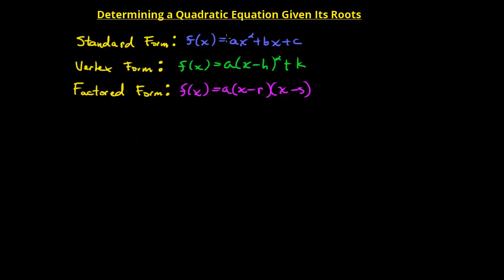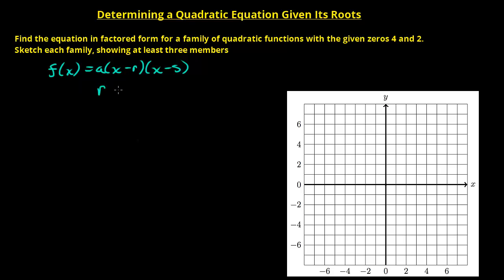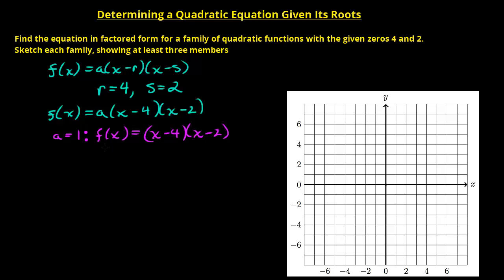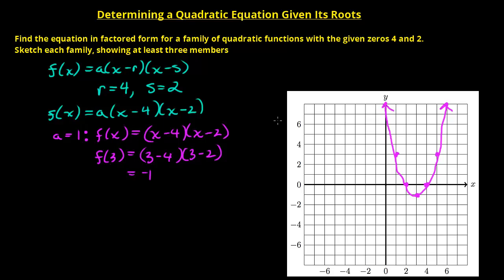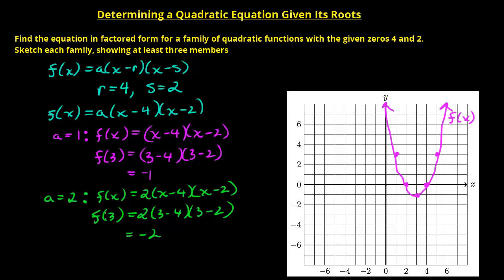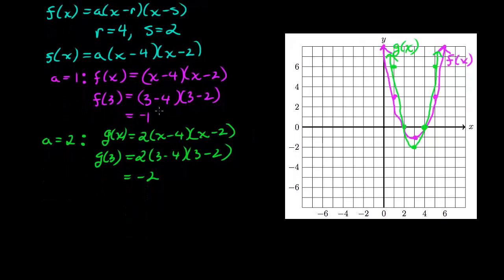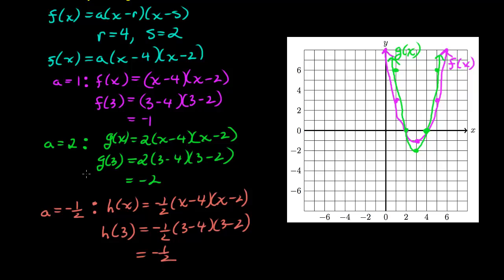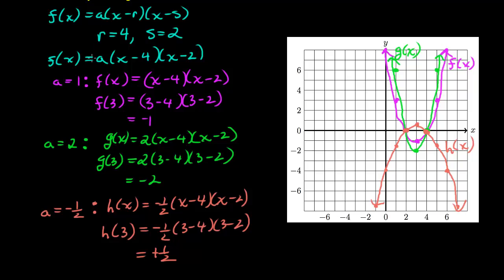1 6 Determining a quadratic given its roots 1